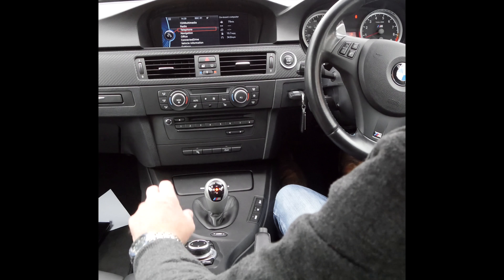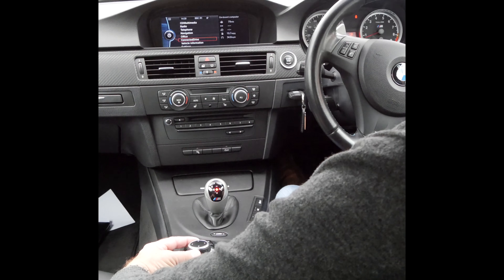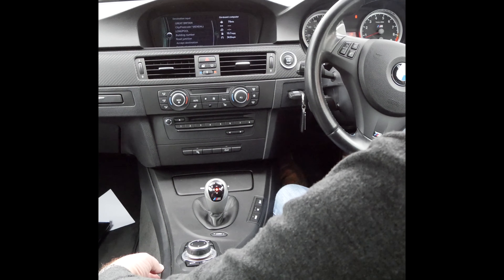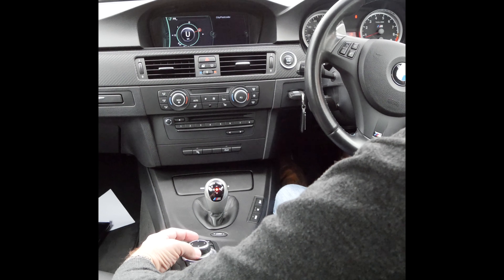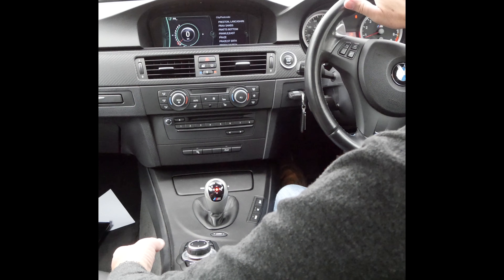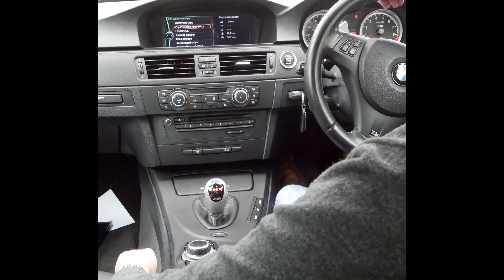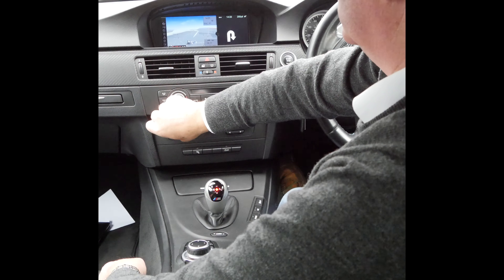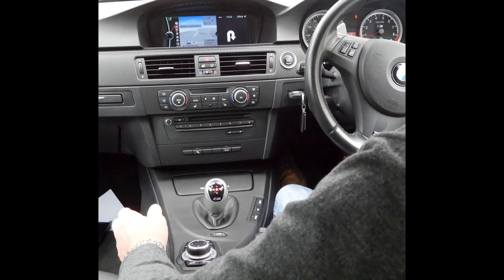How to set the sat nav in a 2011 BMW M3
How to set the sat nav  in a 2011 BMW M3 4 0 V8 DCT 2dr DH11DWH